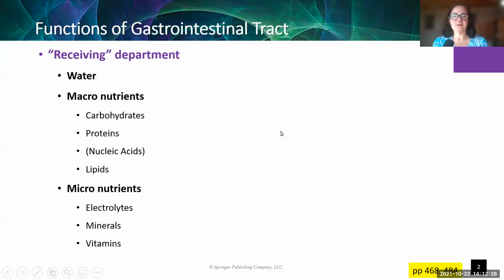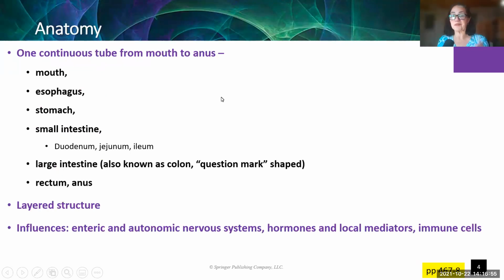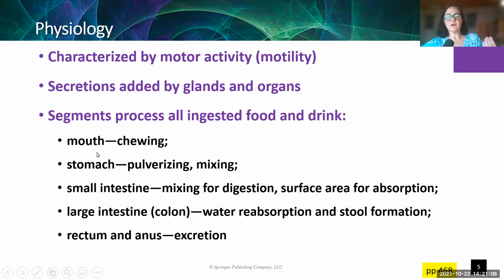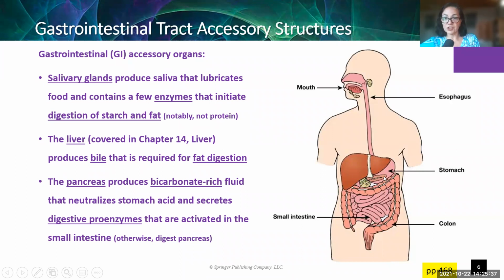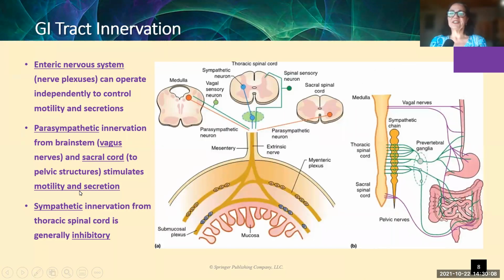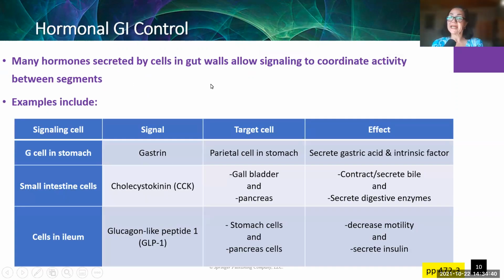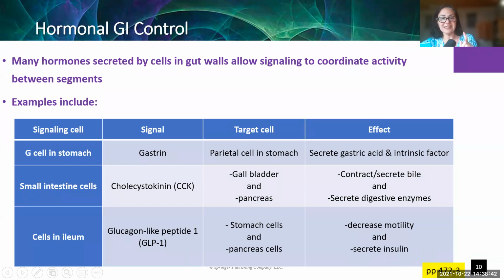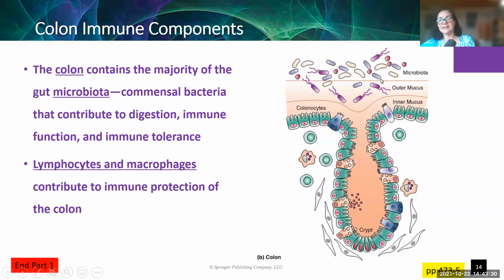Ch13 GI Tract Part 1